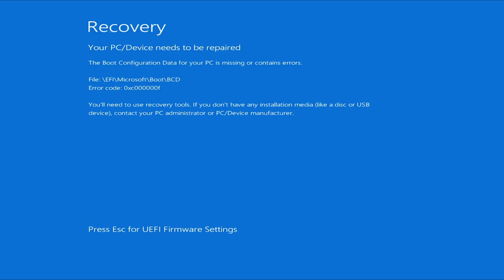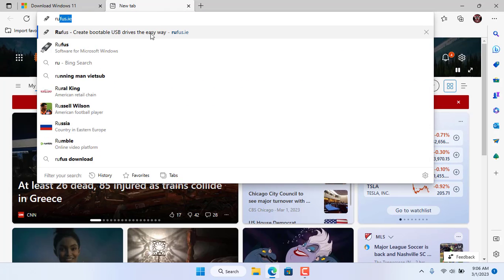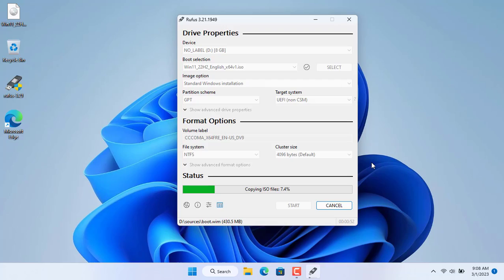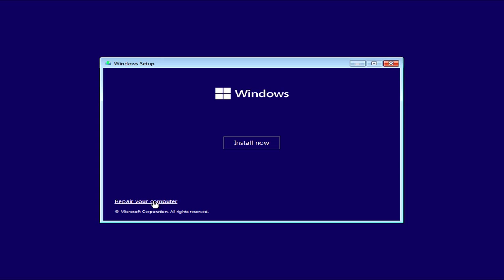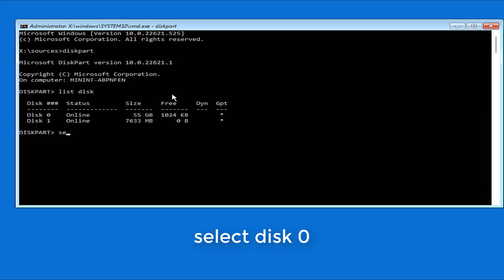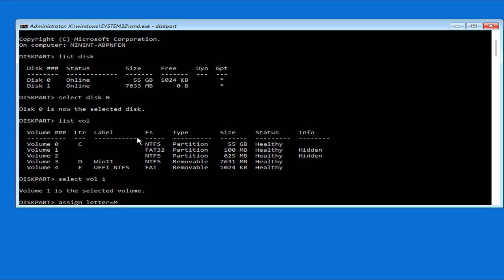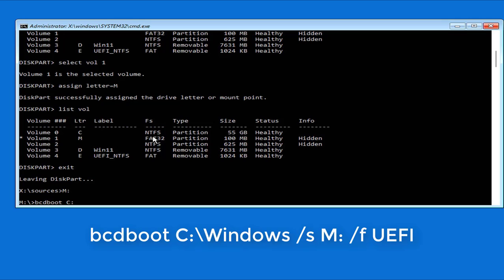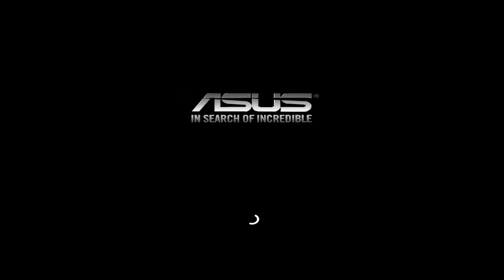How to Fix " Boot\BCD "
How to fix blue screen errors on Windows 11 computers